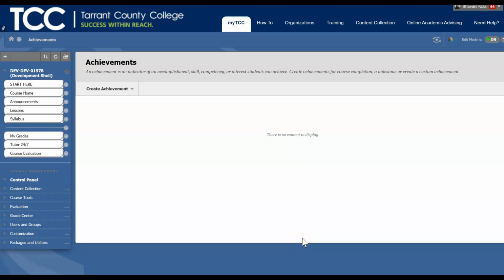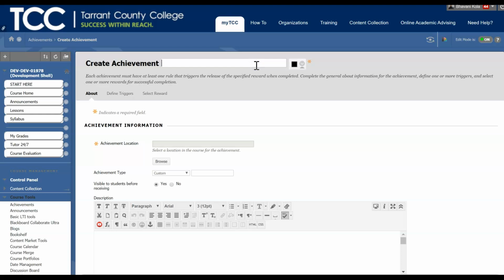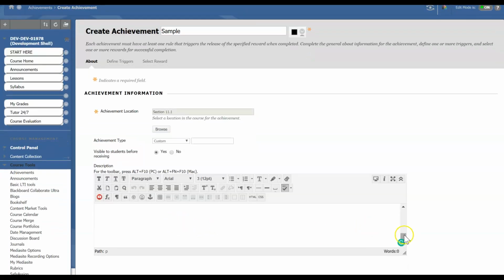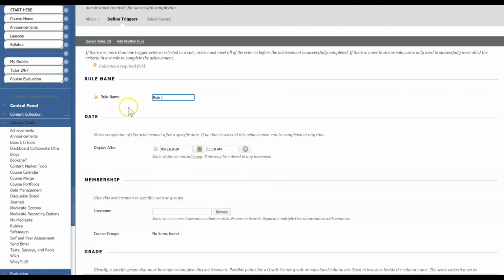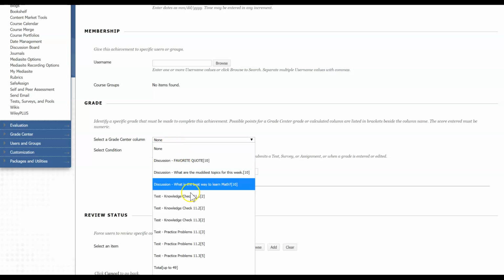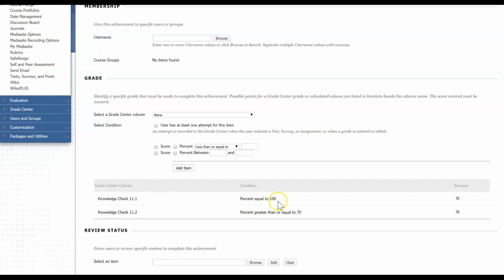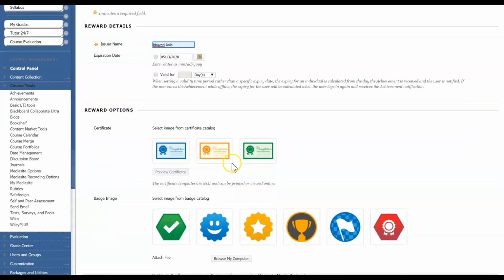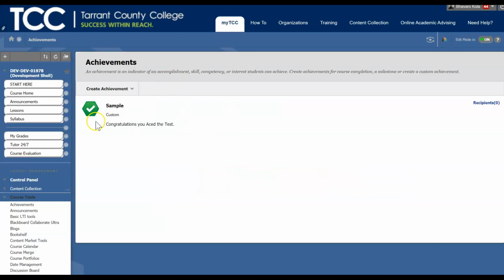Digital Awards using Achievements in Blackboard